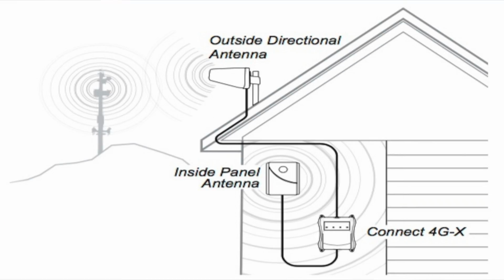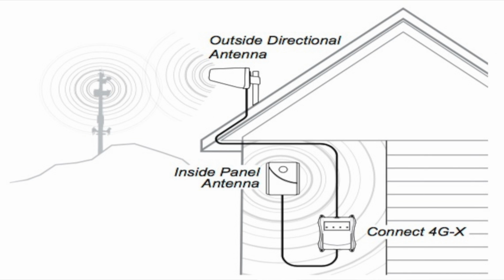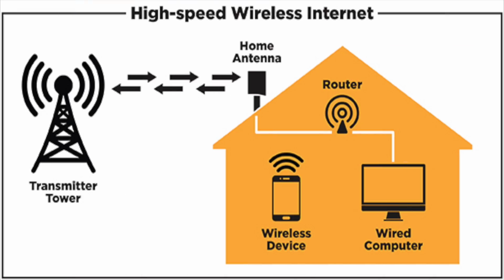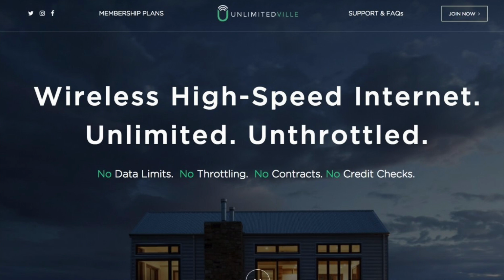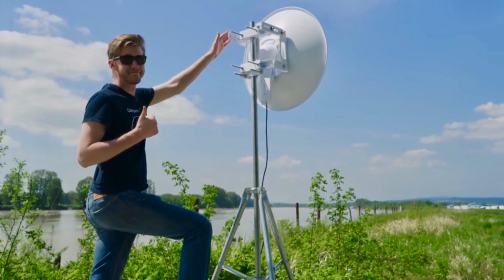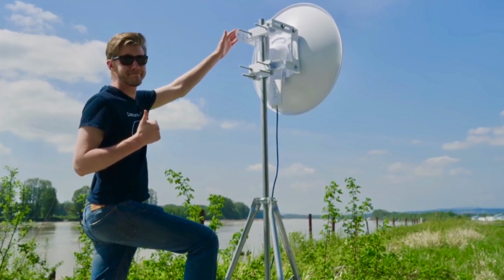6 Easy Off Grid Internet Solutions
Having internet access at our off grid homestead is one of our top priorities and here are several off grid internet providers. We are planning on using our cell phones with T-mobile but if that doesn't work we are thinking of using Unlimitedville. I don't think that there is a fixed wireless broadband provider in our area so that probably won't be an option for us. As a last resort, we will use satellite internet with HughesNet.

You should also watch these two videos from Life Uncontained and OGH - Off Grid Homesteading
OGH - Off Grid Homesteading - v2 How to Get High Speed Internet Off Grid in Remote Areas

CAMERAS AND GEAR WE USE
✩ Main vlogging camera

SEND US MAIL:
FHU Box 5
158 E. Main Street